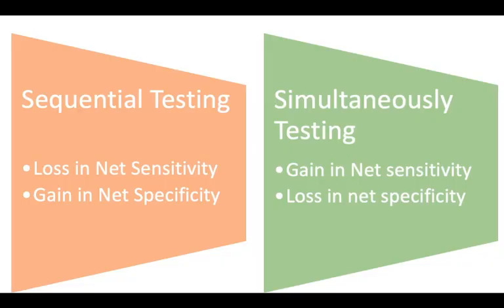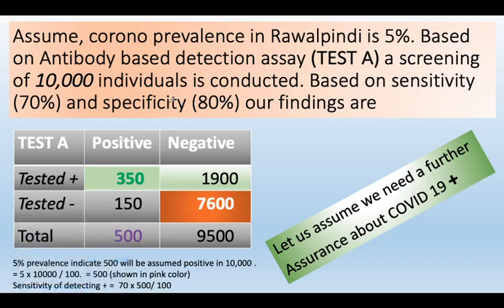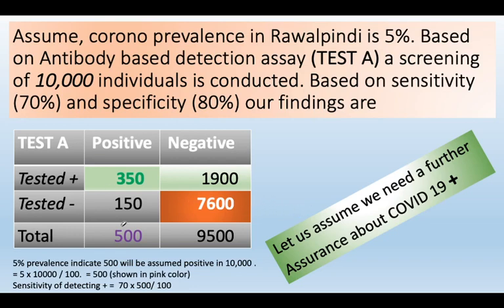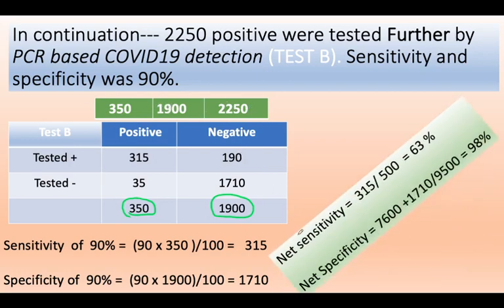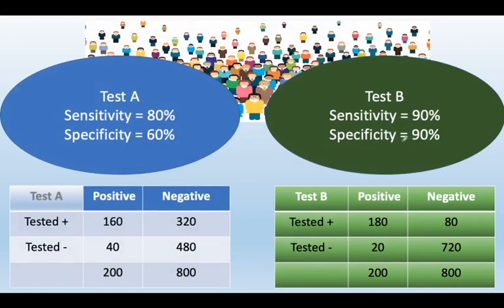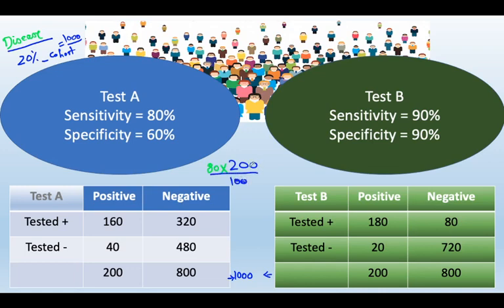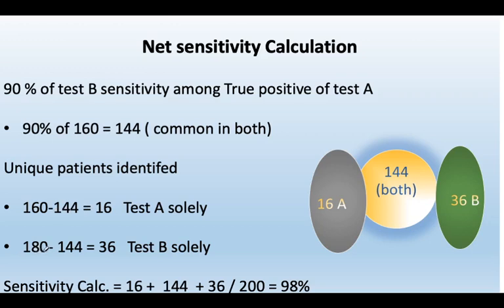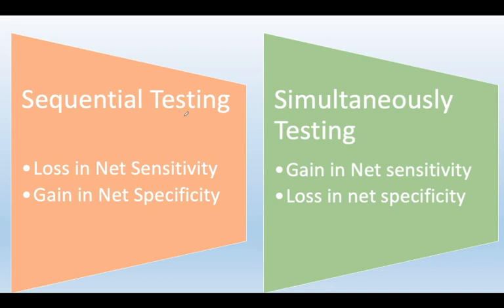How to calculate net sensitivity and Specificity